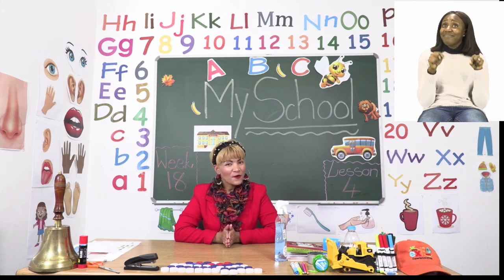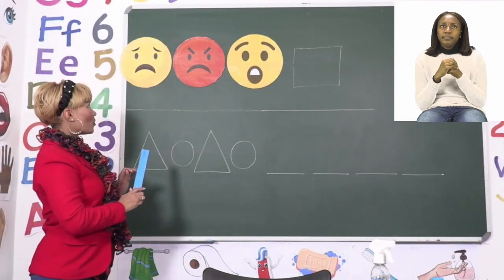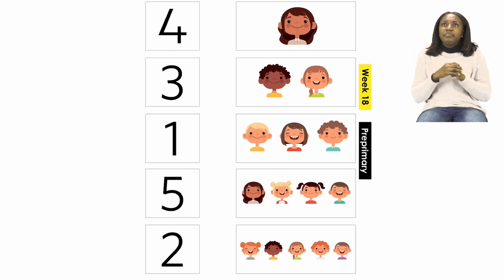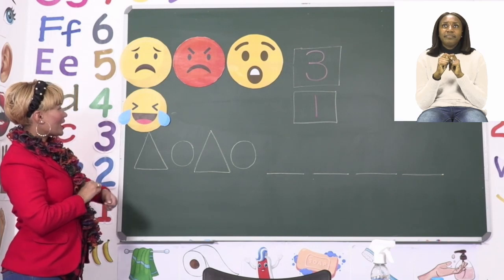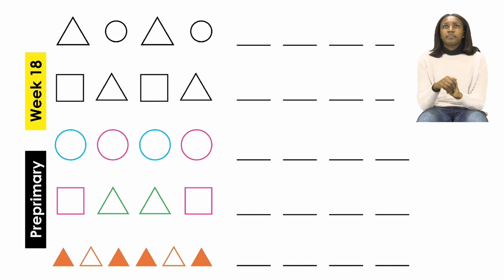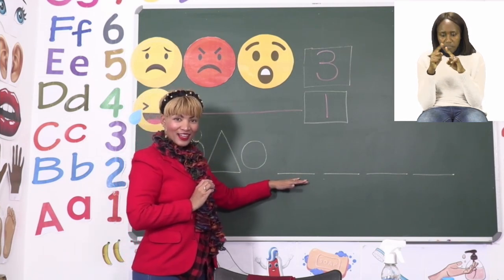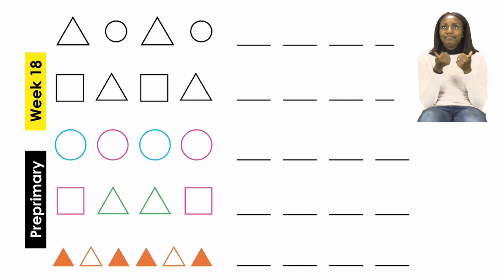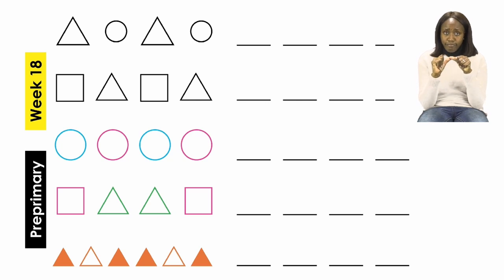My Zone Online School 2021 Grade 0 - Week 18 - Lesson 4 - 19 August 2021